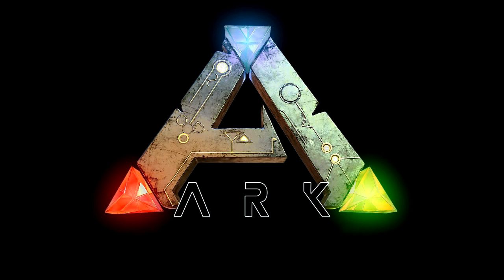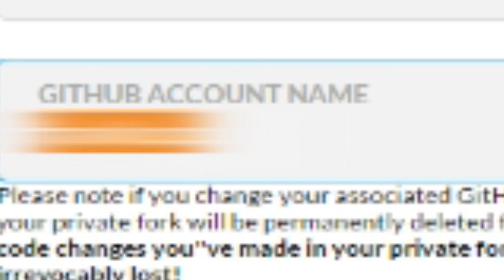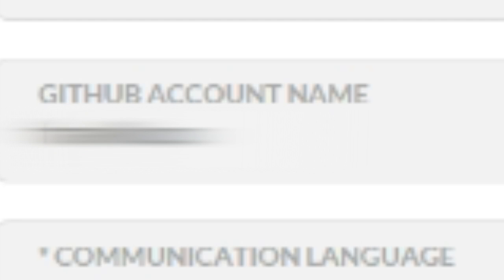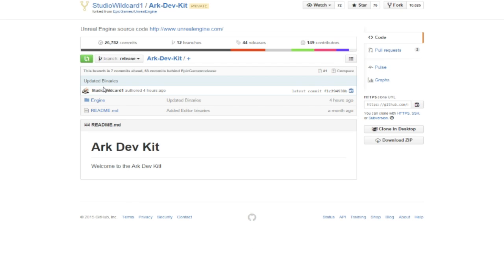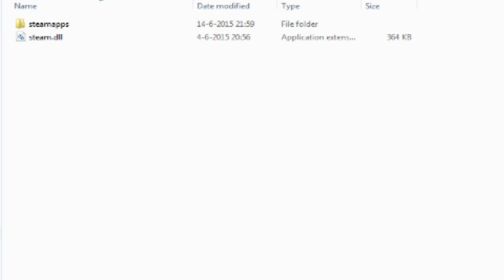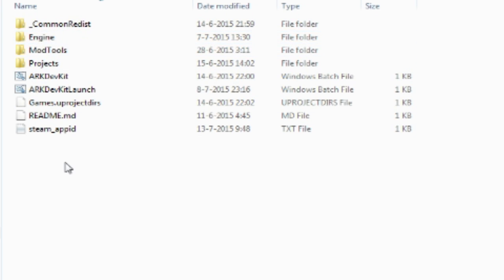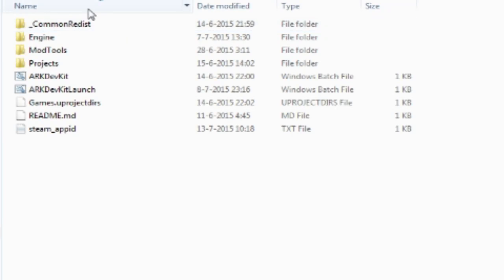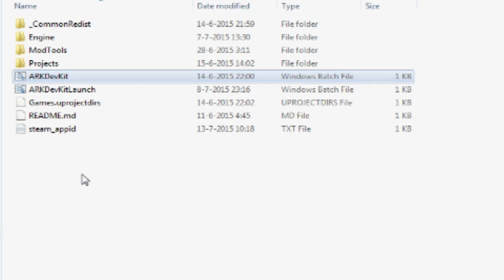ARK Dev Kit Lesson: Setting up (Updated)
Hello everyone,
Here is an updated version on how to setup your ARK Dev Kit!

Usefull links:
(Unreal Forums for the ARK Dev Kit)
(IRC to ask questions and help others)

Hope you have learned something!